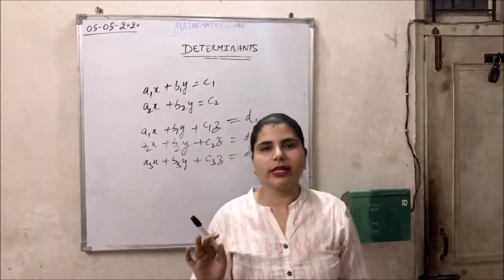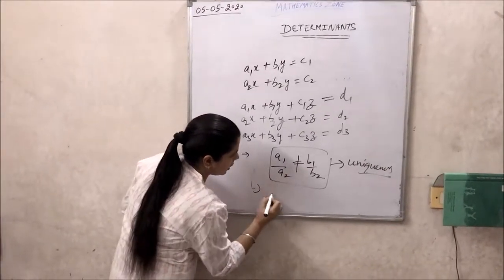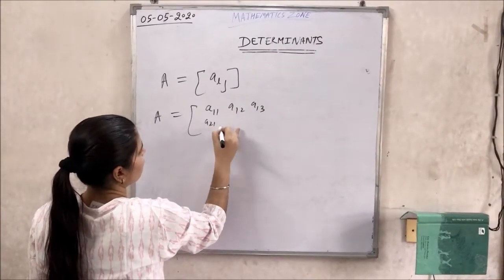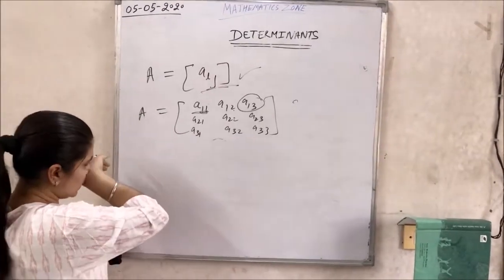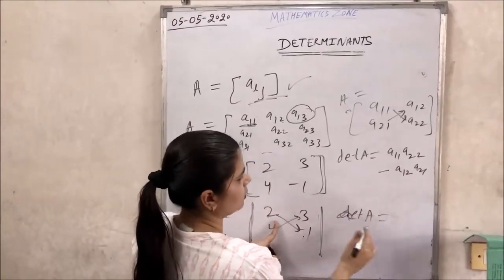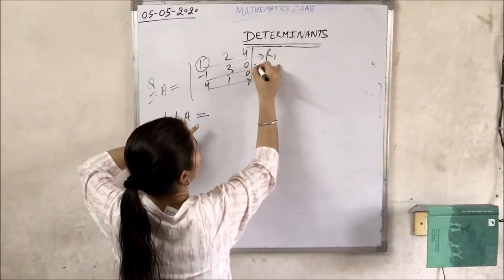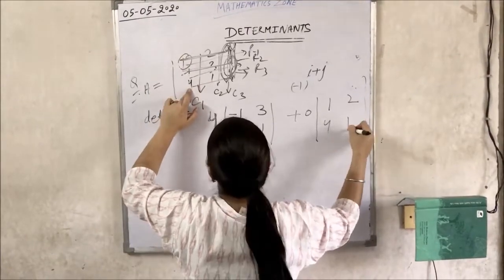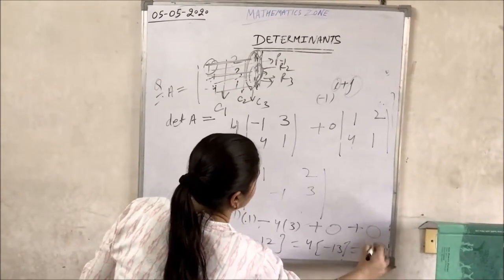INTRODUCTION OF DETERMINANTS. (Part-1) || class 12